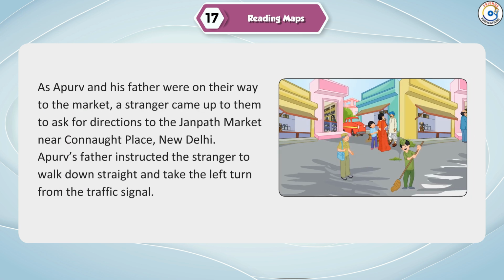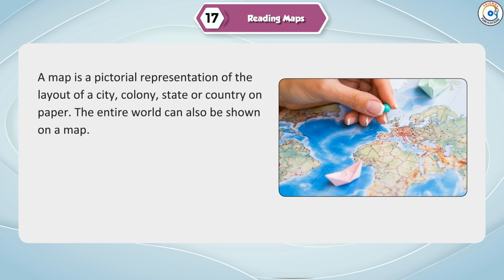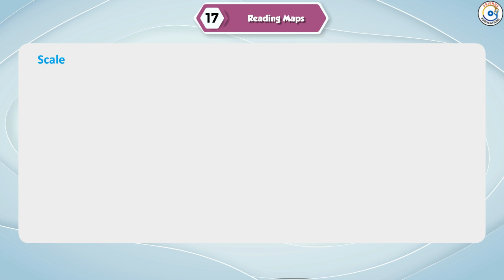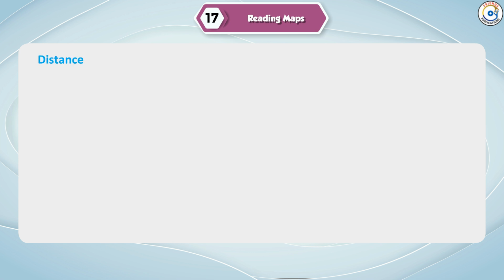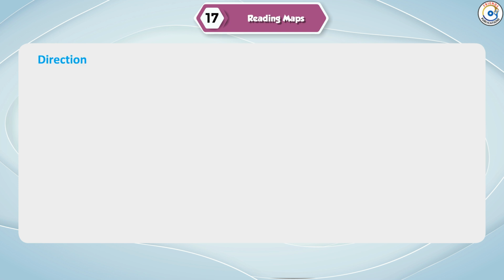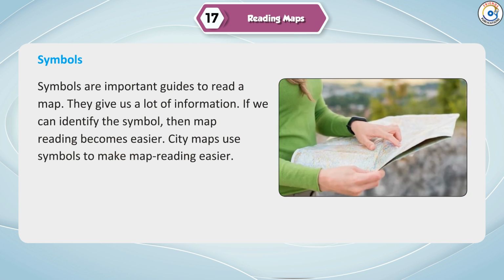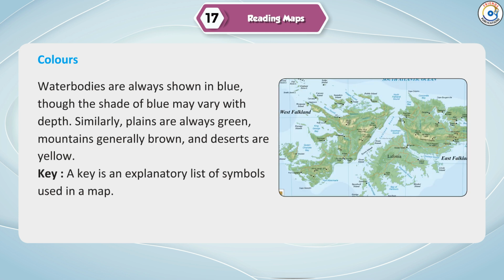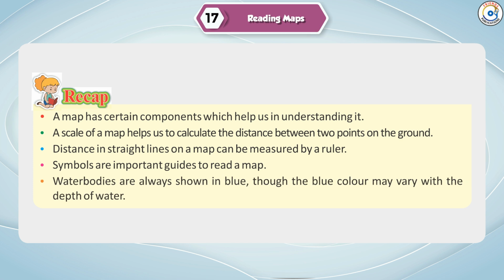Chapter-17 || EVS in Harmony with Nature class-4 || Friends Publication